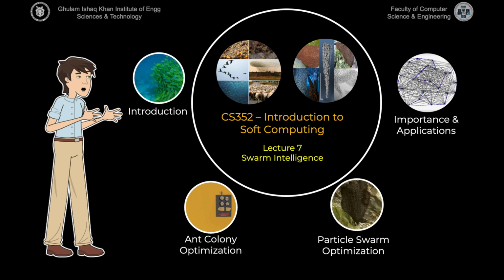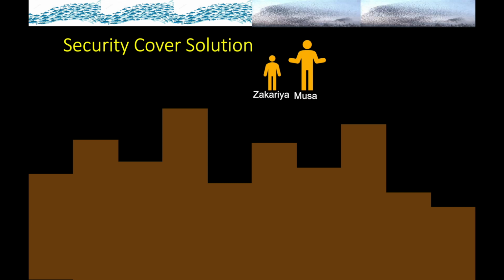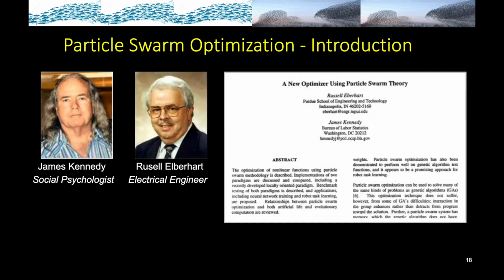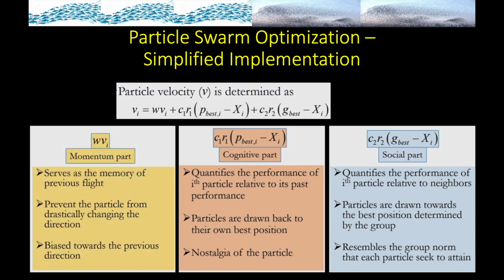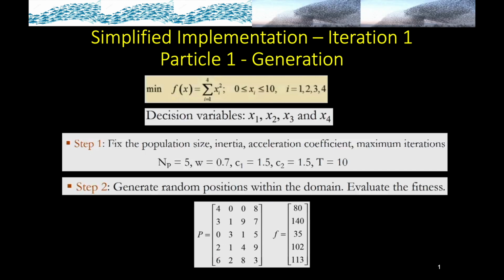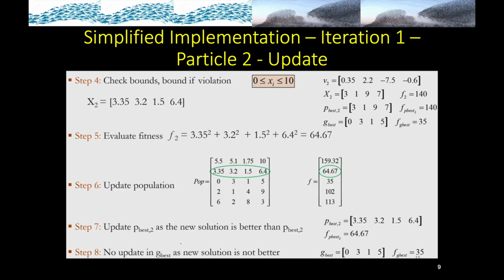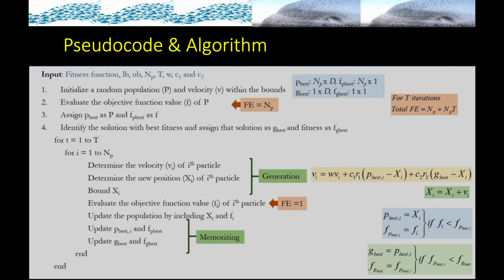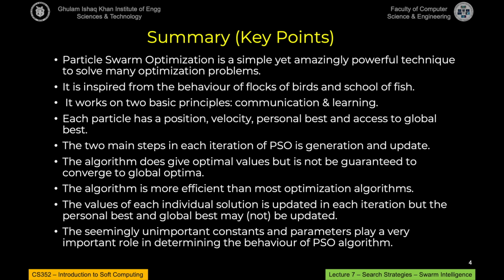CS352 - Intro to Soft Computing - Lecture 7 Section 7.3 - Swarm Intelligence - Particle Swarm Optim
Introduction
This is a lecture (Week 12 & Week 13) from the online lecture series for CS352 - Introduction to Soft Computing course. This lecture mainly focuses on the topic of Specific Optimization Techniques using the power of collective inference. It is completely in English, connecting with the first six lectures (Week 1 - Week 10) of CS352 class as well as with the first and second section of Lecture 7.

Objective
It is delivered by Dr. Raja Hashim Ali, Assistant Professor, Faculty of Computer Science and Engineering in Spring 2020 (May 2020) for 3rd Year students at Ghulam Ishaq Khan Institute of Engineering Sciences and Technology but is available for everyone to learn from.

Additional Reading
Here are the links for additional reading for this section.